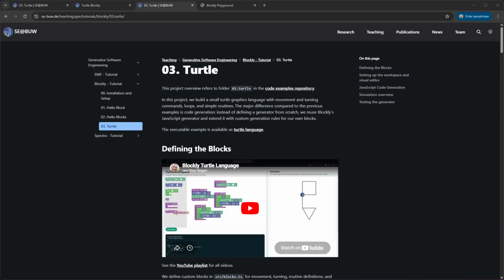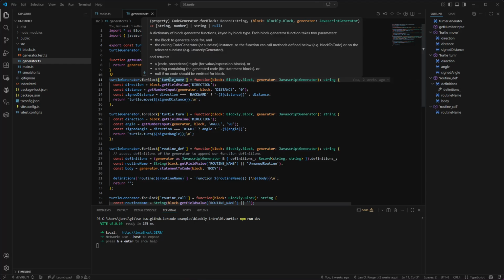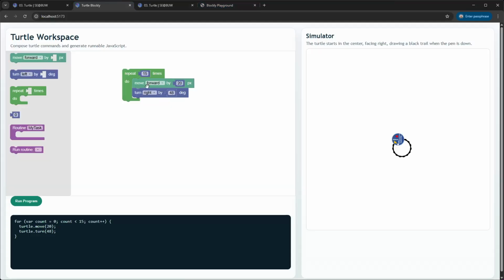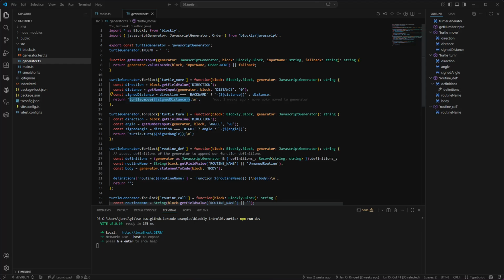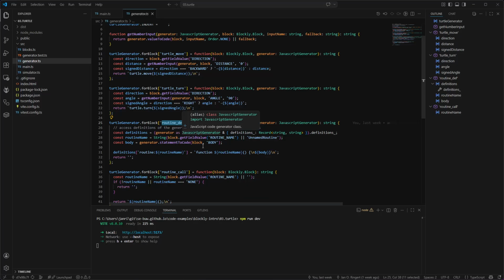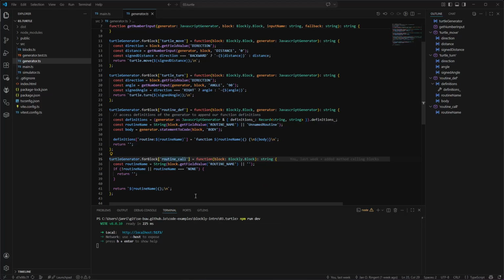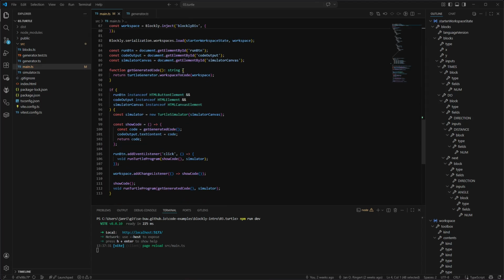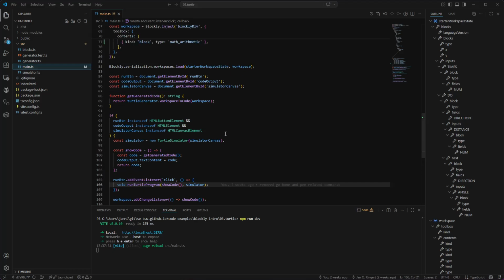Generating JavaScript code for Blockly Turtle Language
We look review how to generate JavaScript code for our Blockly Turtle language (inspired by Logo). We use Blockly's JavaScript generator and add our own blocks.